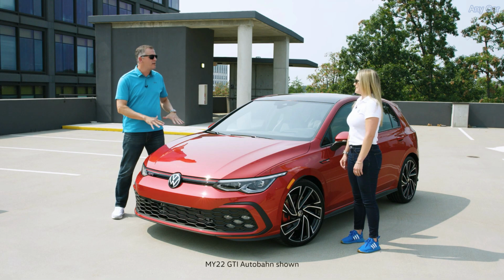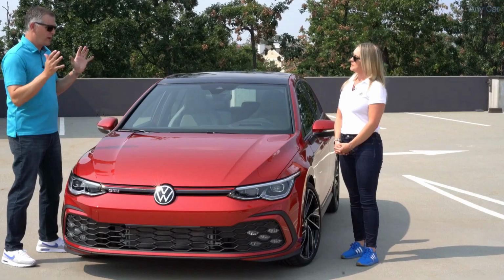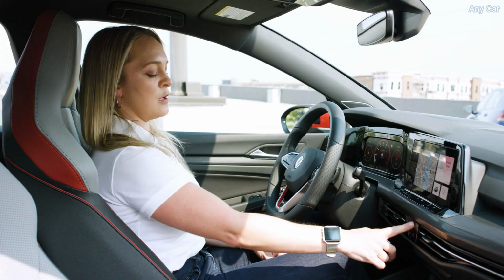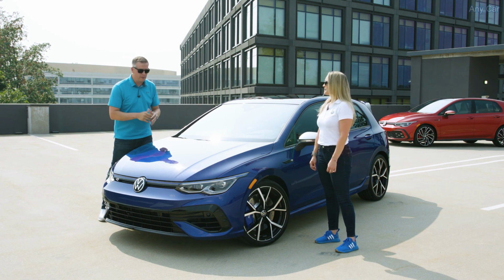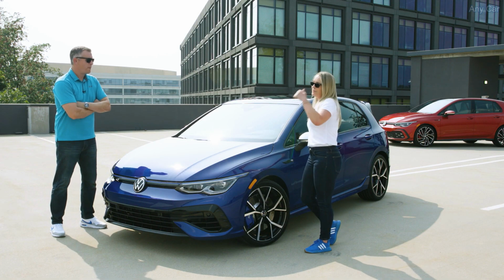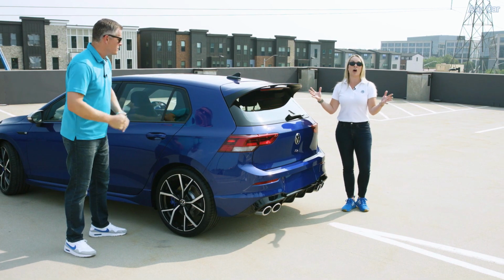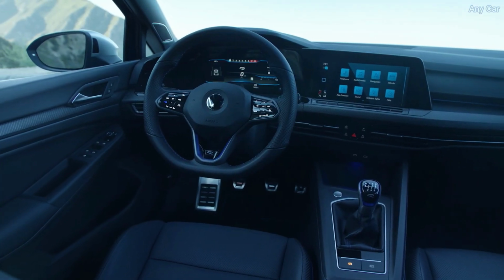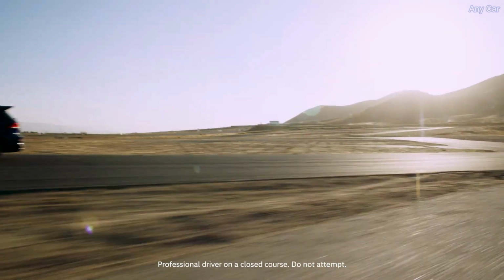New Volkswagen 2022 Golf 8 GTI and Golf 8 R - Full Details 18min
The new VW Golf R is the fastest version of the Mk8 VW Golf. This new model is more powerful than the likes of the Audi S3 Sportback, the BMW M135i and the Mercedes-AMG A35, and is on sale now.

A page in the new Volkswagen Golf’s owner’s manual suggests there’ll soon be an even more powerful version of the latest Golf R hot hatch. The current car produces 320hp, but the standard car’s manual mentions an even more powerful version with 333hp.

This rumoured Golf R ‘Plus’ model appears to have the same 420Nm of torque as today’s standard Volkswagen Golf R, but the extra power could help it accelerate from 0-60mph in a shade less than the standard R’s 4.7-second sprint time.

GTI engine with four cylinders:
Typical of the GTI: To this day, a robust four-cylinder petrol engine ensures maximum driving pleasure. Started in 1976 as an injection engine with 110 hp, the new Golf GTI engine has more than twice as much power - a strong 245 hp! The Golf 1 went from zero to 100 km / h in an impressive 9.2 seconds and the speedometer needle only stopped at 182 km / h. Middle-class sedans at that time struggled to crack the 160 km / h. By the way: With the new Golf GTI, the forward thrust only ends at 250 km / h (electrically sealed off).

👉Everyday new video uploaded about cars.